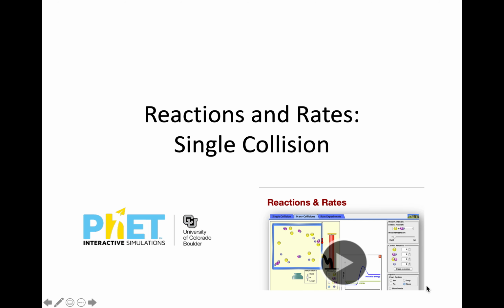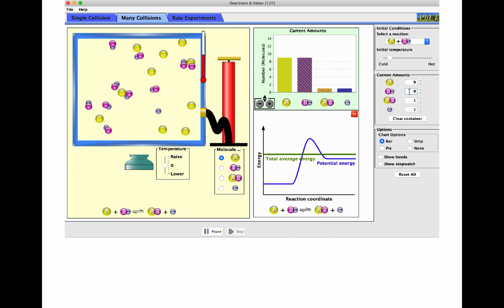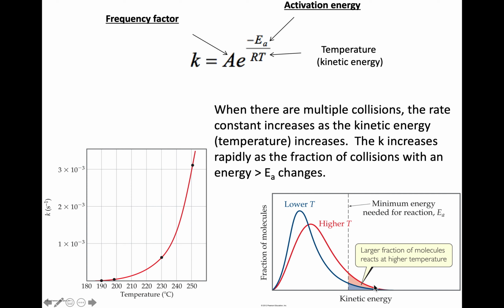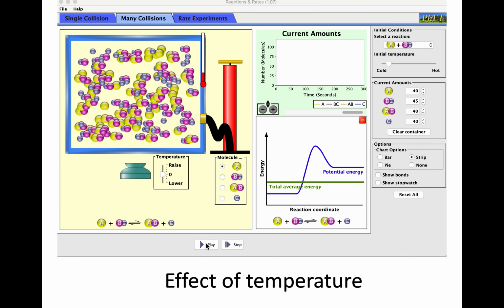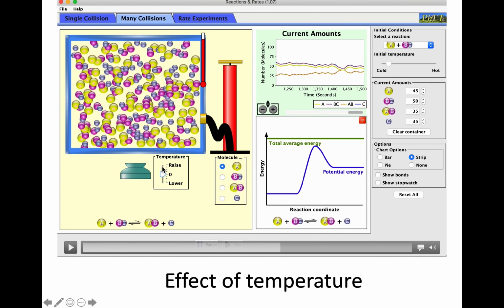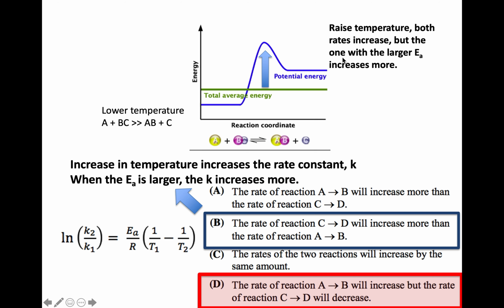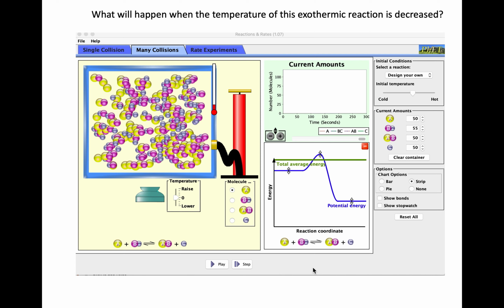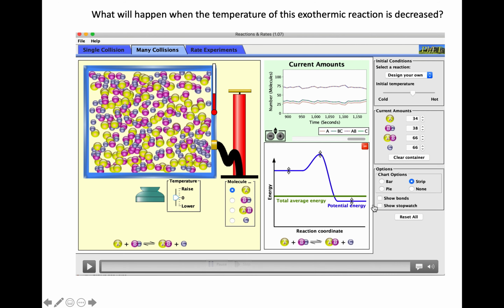PhET multiple collisions and temp 6088